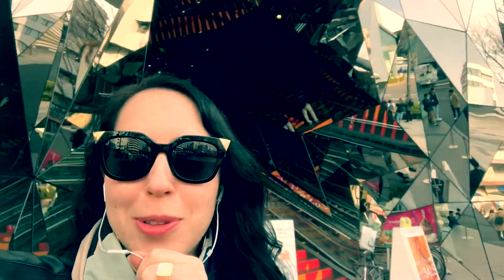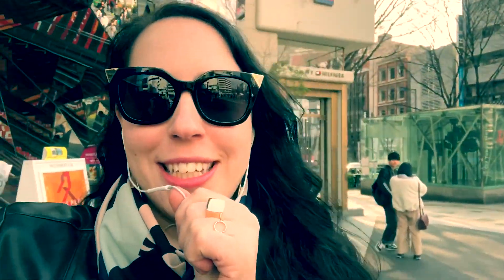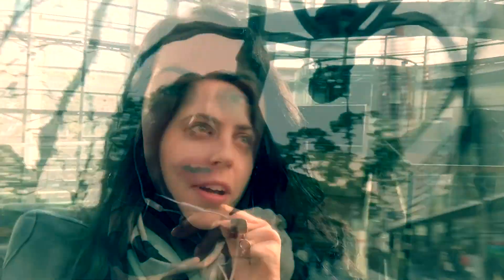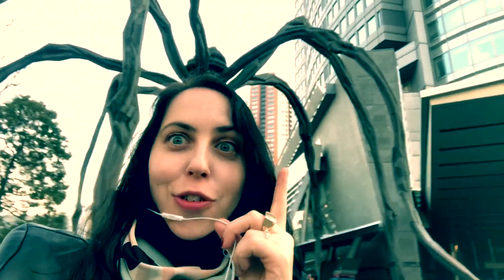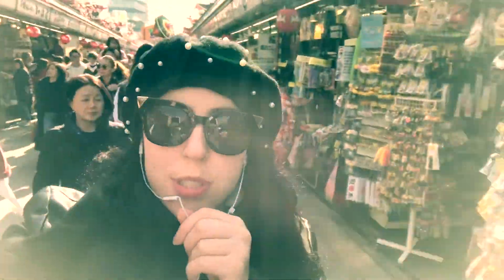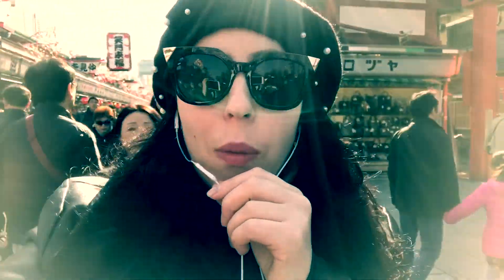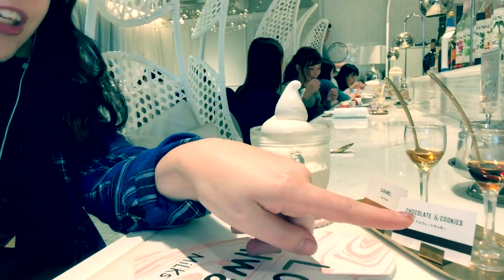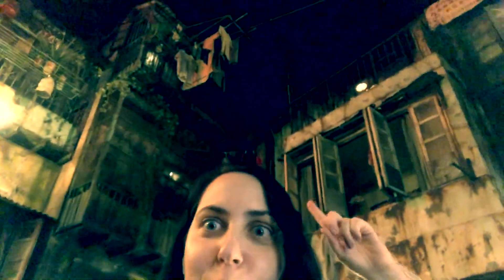Tokyo Winter 2018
My vlog from 4 days in Tokyo this winter!

Some amazing places like the Kawaii Monster Cafe and Tokyo Sky view.